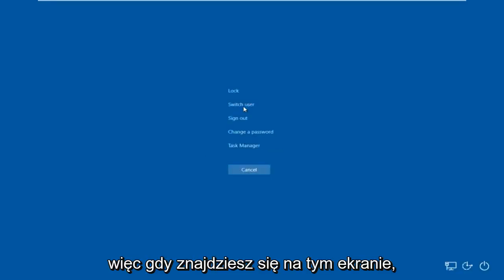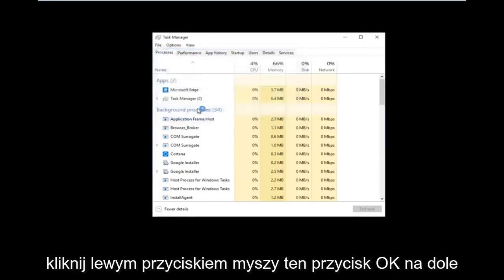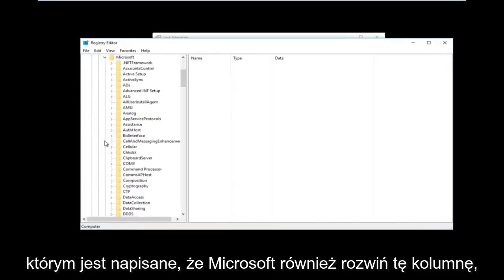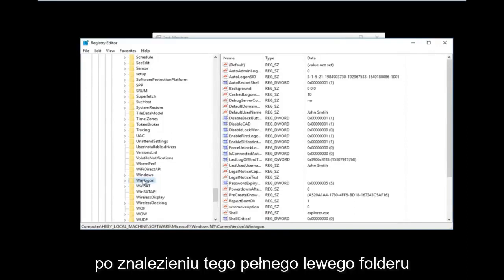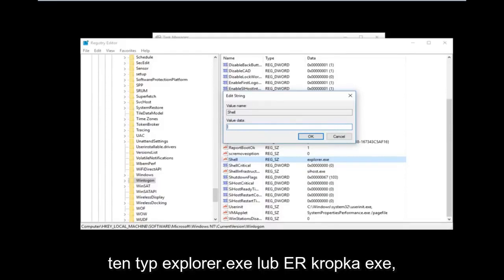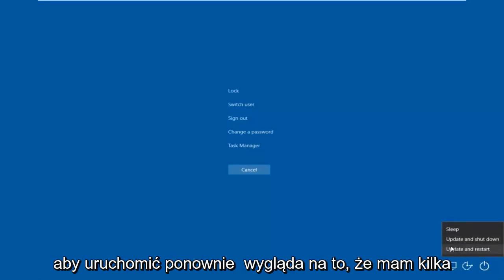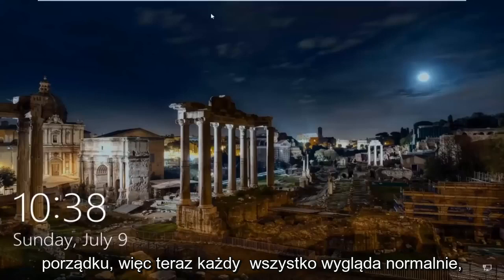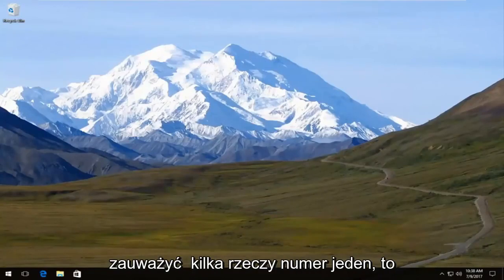Napraw czarny ekran systemu Windows 10 za pomocą kursora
Jak naprawić czarny ekran systemu Windows 10 za pomocą kursora po zalogowaniu się na konto systemu Windows 10. Dotyczy to również Windows 7, Windows 8/8.1 i Windows 10.